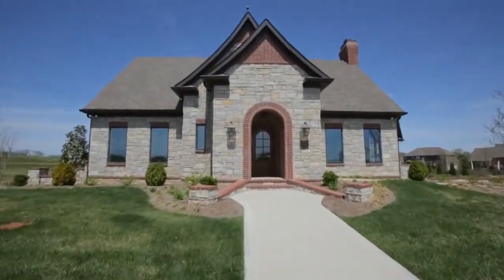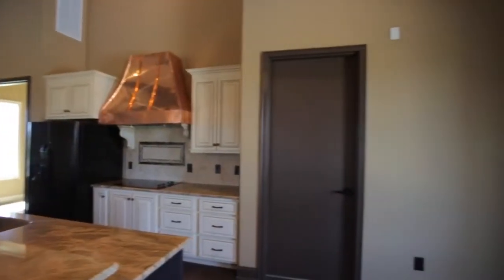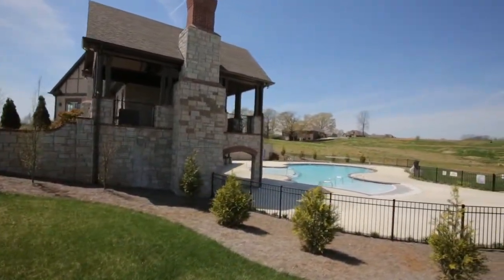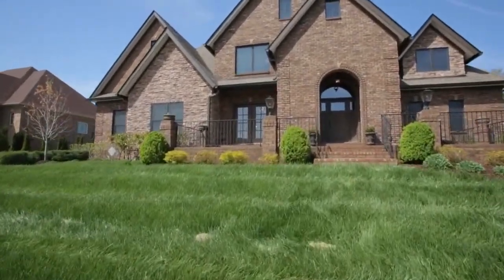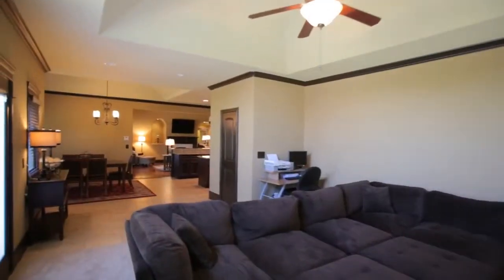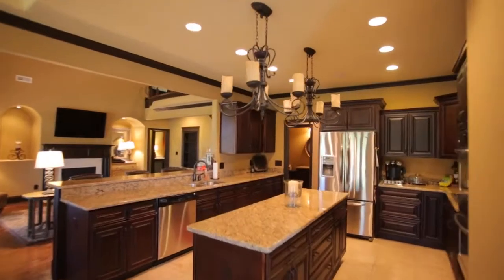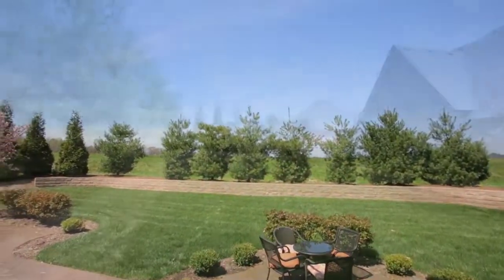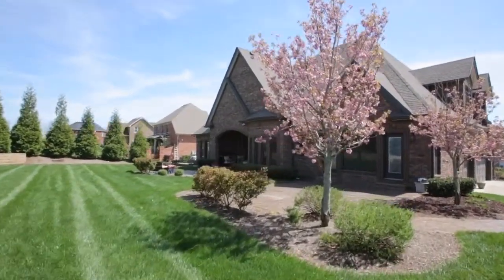2428 Settlers Tarce Clarksville TN-SOLD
WELCOME TO YOUR SOUTHERN LIVING SHOWCASE HOME.FEATURES MANY CUSTOM ARCHITECTURAL DETAILS.4BR/3.5 BA-4000SF.CHEF KITCHEN W/EAT IN AREA,OUTDOOR KITCHEN,FIREPLACE IN MSTR SUITE,IRRIGATION SYSTEM.LAWN CARE,POOL & CL.HOUSE ARE INCLUDED IN ASSOC.BEST BUY IN COMMUNITY.CALL JOSEPH GOODMAN WITH THE GOODMAN GROUP OF CENTURY 21 WMRA AT FOR YOUR PERSONAL SHOWING.